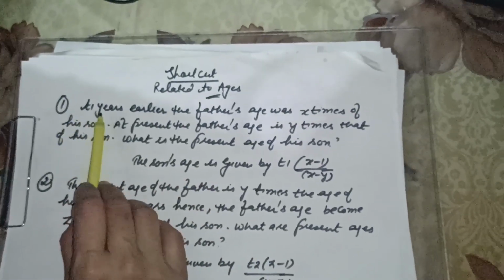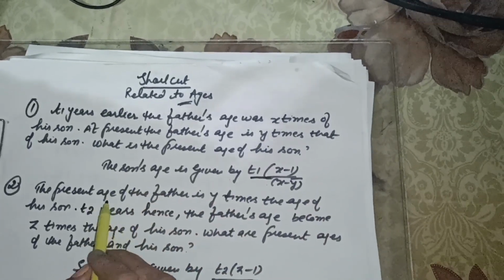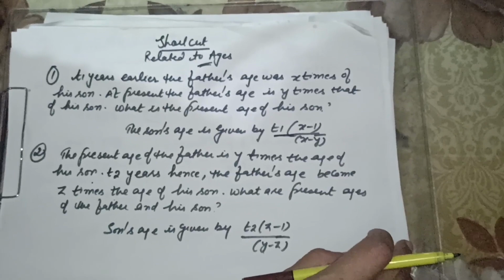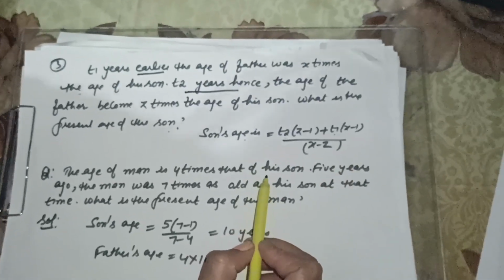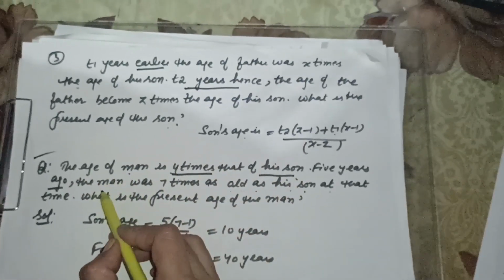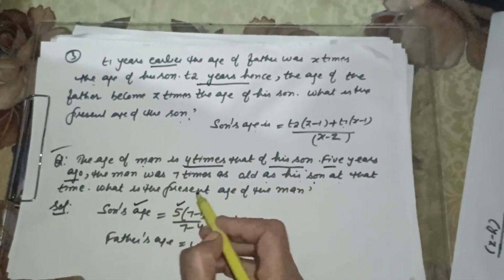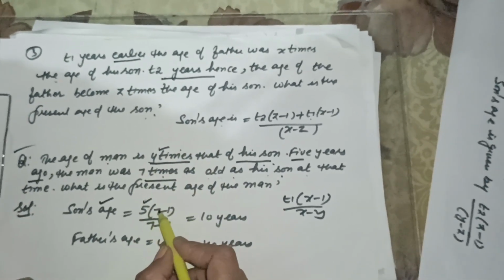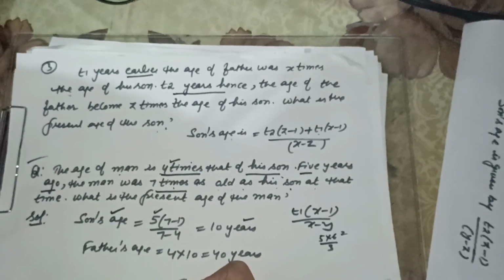Shortcuts Related To Ages Sum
Mathematics # Maths # Sums # Ages